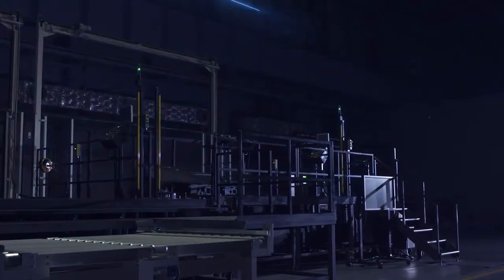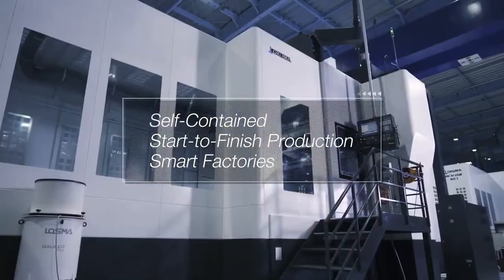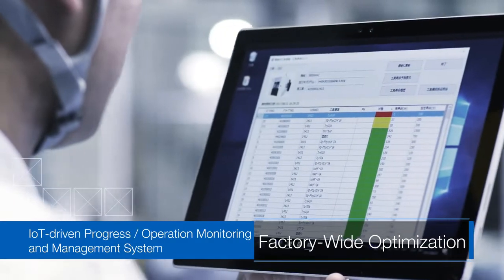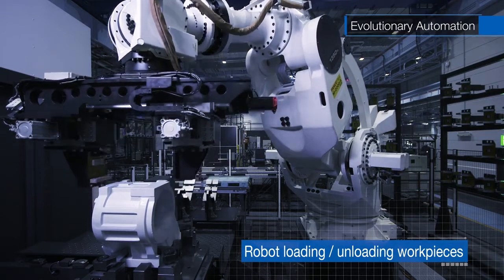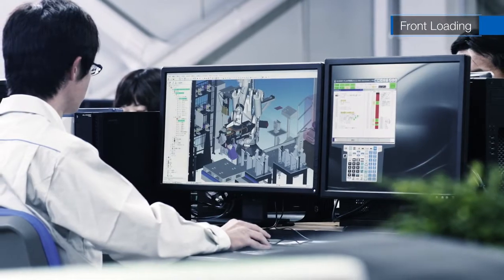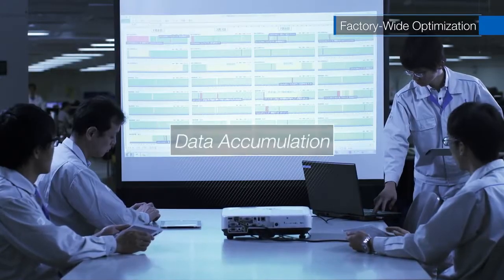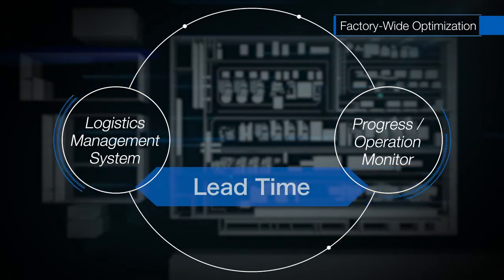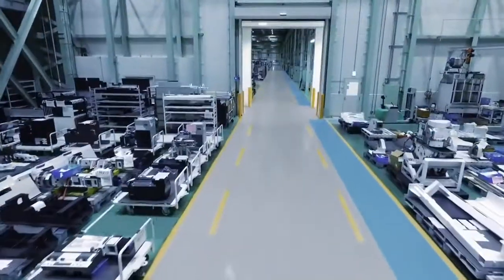Future Generation of Production Factory Smart Automated - CNC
The Dream Sites are a new generation Okuma Smart Factories featuring a large number of Okuma CNC machine tools. By utilizing IoT, they can maintain levels of mass production even in small quantities, and thus achieve mass customization.
By combining the latest IT and automation systems with "artistic" skills cultivated over a long history, our products are made with high added value.

All Images, Pictures, and Music Use in this video belongs to Respected Owners